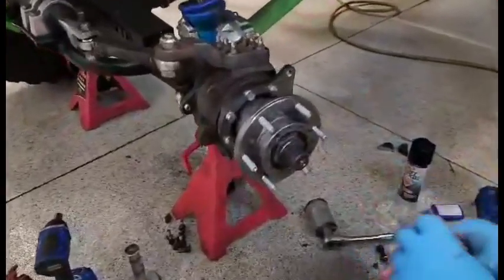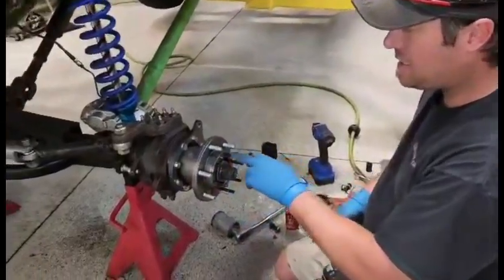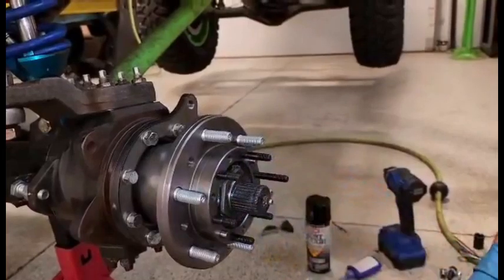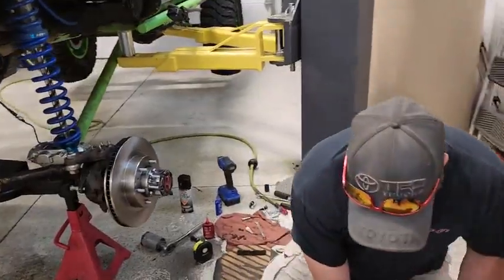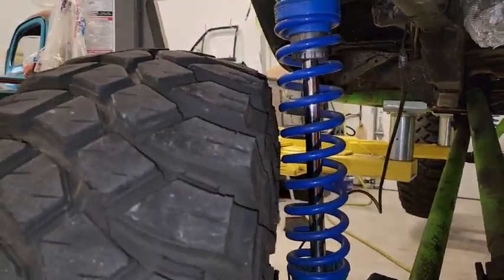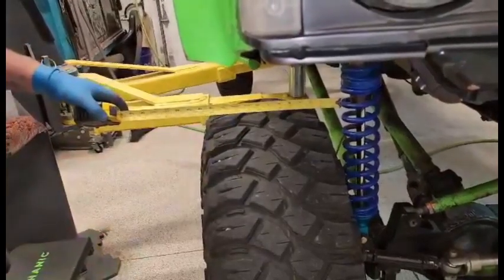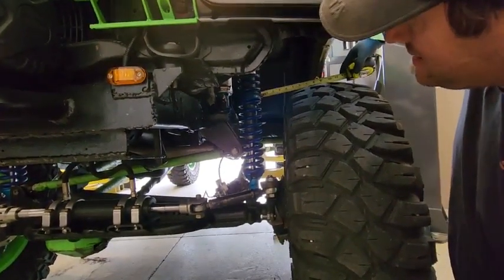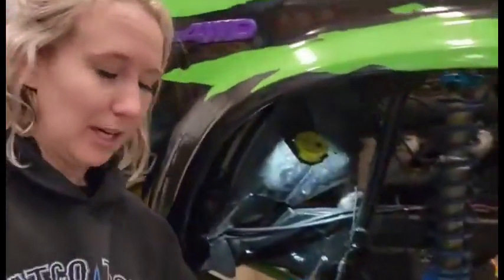FELIX the HILUX- Big Brake kit UPGRADE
Widening the front end with Front Range Off-roads big brake kit.  Bigger everything and it makes the front end wider.

Songs:
Watch:

 • Phantom Sage - Ou...